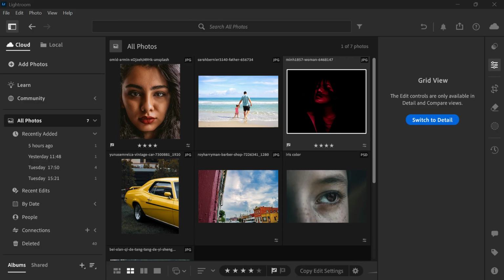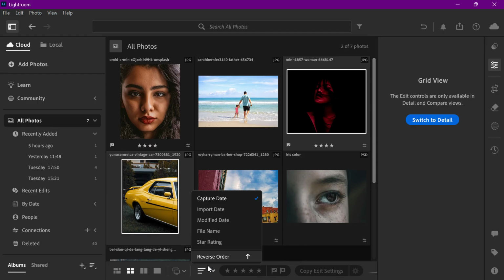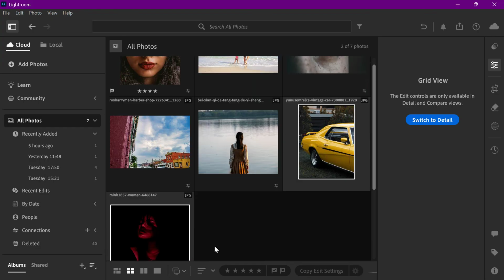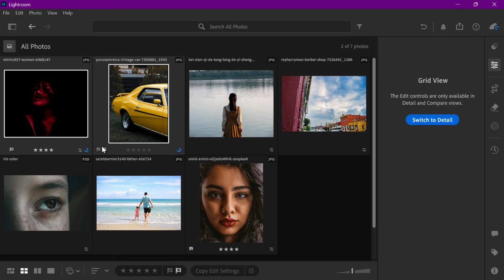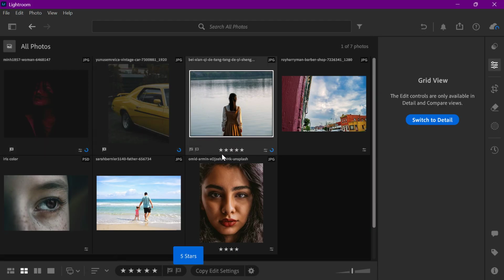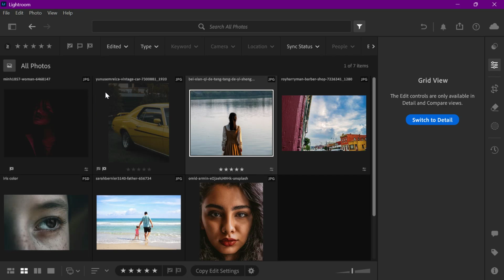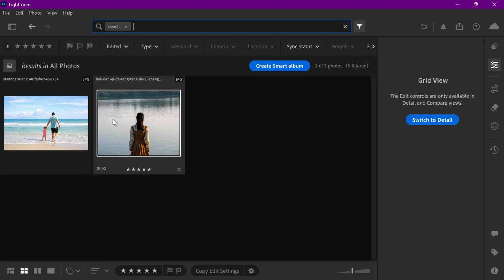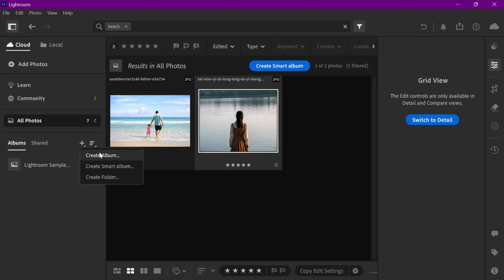How To Sort Photos In Lightroom (2026 Easy Guide)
Learn how to sort photos in Lightroom Desktop quickly using sort order, flags, stars, filters, search, and albums.
Perfect for organizing your library faster and finding your best shots with ease.

Timestamps
0:00 Intro and overview
0:15 Change sort order in Grid View
0:40 Use flags and star ratings to cull photos
1:18 Filter photos by rating or flag
1:40 Search photos with Adobe Sensei
2:05 Organize with albums
2:27 Final workflow recap and outro